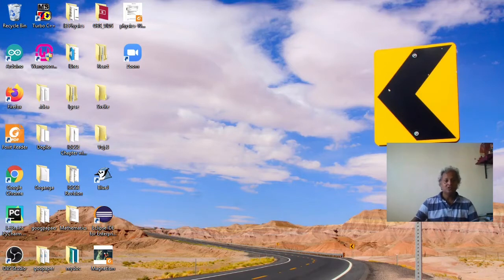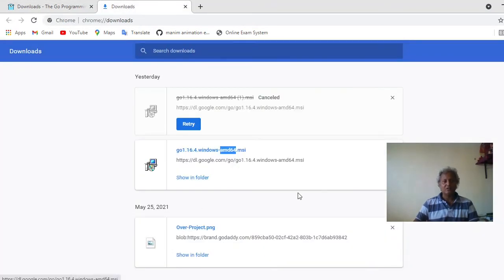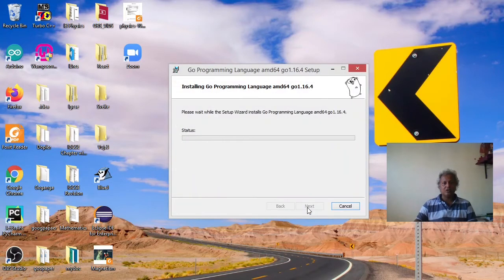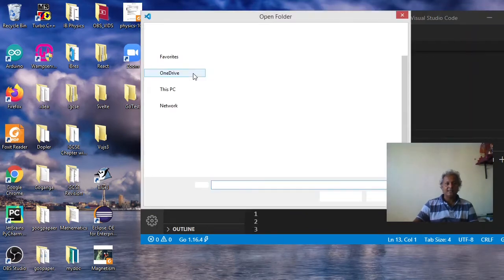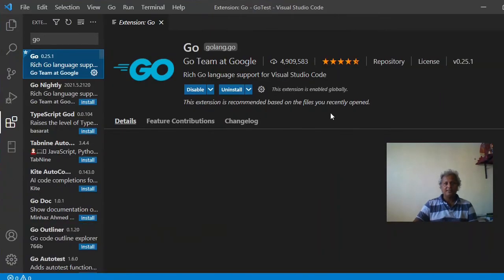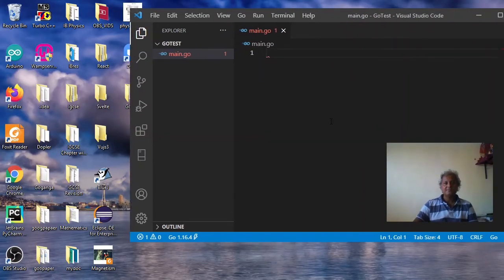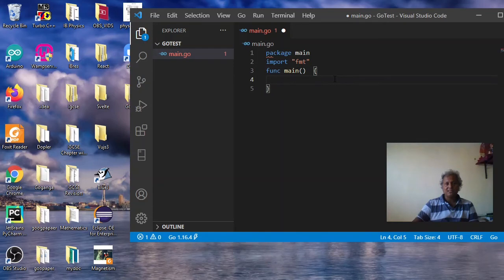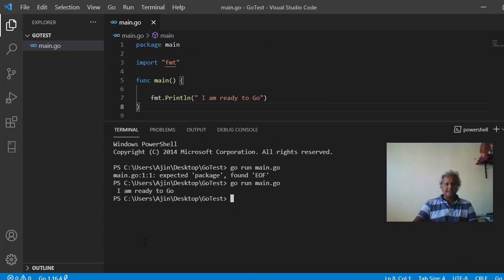The Go programming language | installation and setup